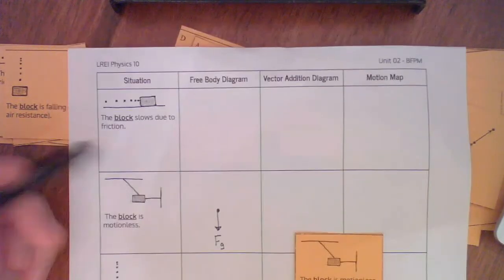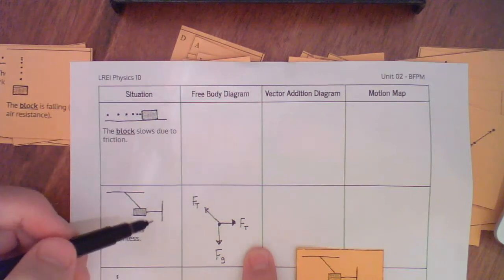FBD and Motion Map Card Sort